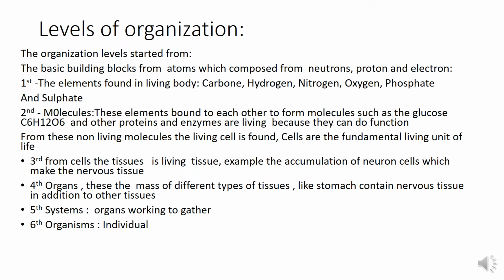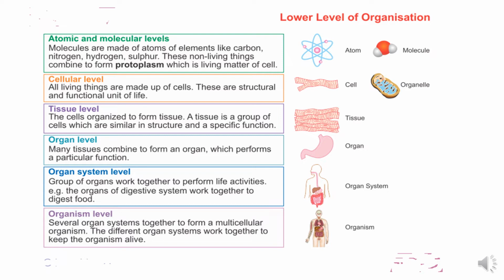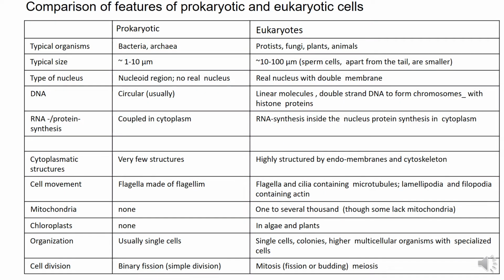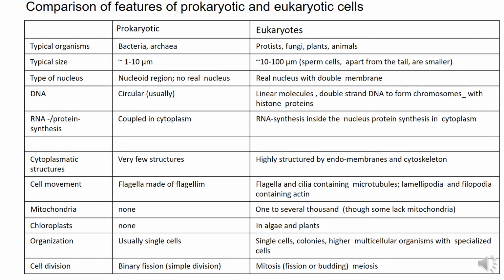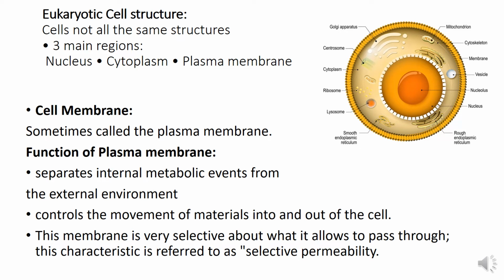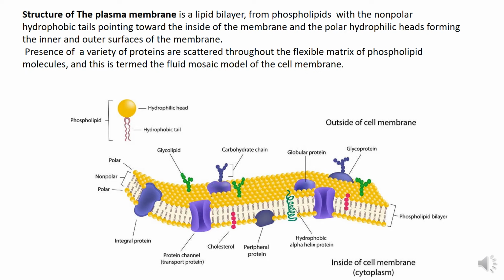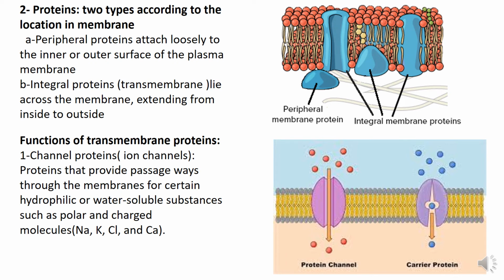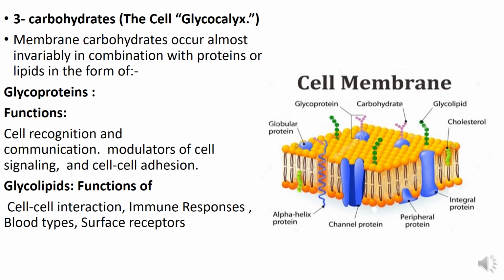Bio 2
this video for student of the first year at medical clinical laboratory at Alfarahidi university